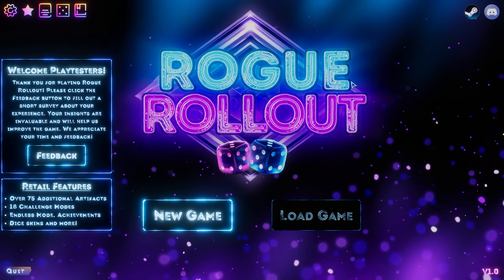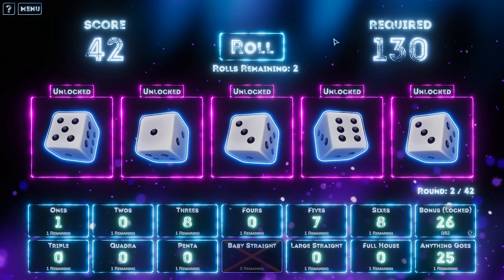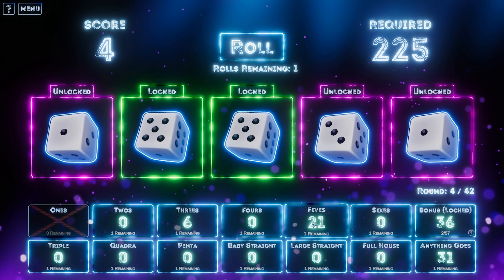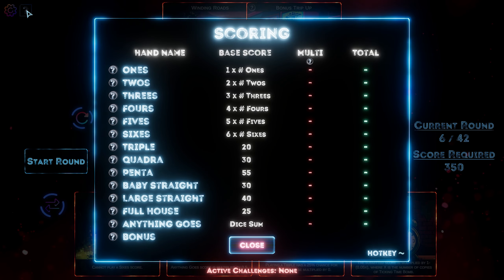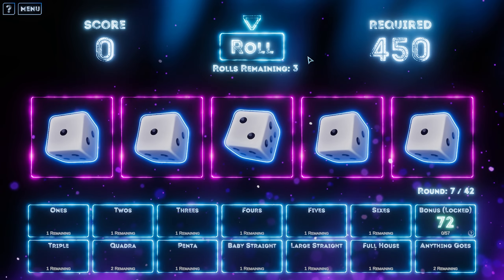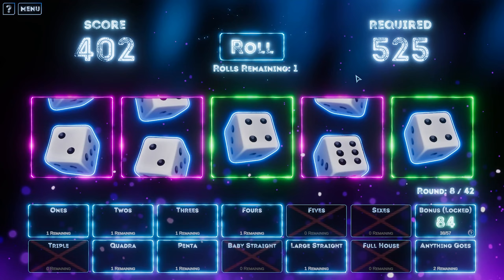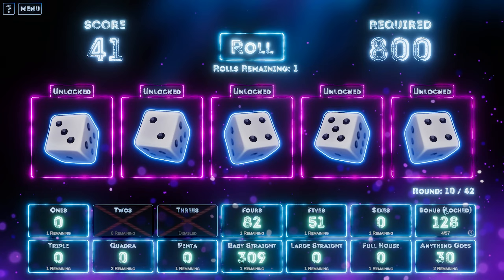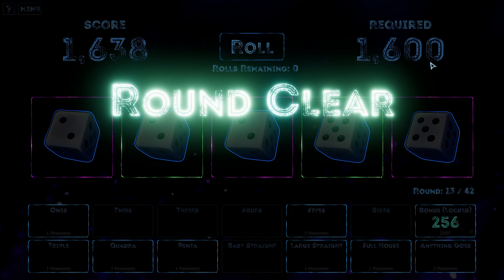I am Addicted to this AMAZING Yahtzee Roguelike (Rogue Rollout)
they just made Yahtzee ONE MILLION TIMES BETTER! I highly recommend checking out this roguelike yahtzee demo because it is incredibly fun (and addicting!)

Follow APQ!

About Rogue Rollout

Rogue Rollout is a roguelike deckbuilder that challenges you to master the dice and strategically choose your path through an ever-increasing gauntlet of rounds.

Roll dice, score points, and pick artifacts to enhance your gameplay as you aim to reach the highest round possible. Each round requires you to score a set number of points to advance, with the difficulty ramping up as you progress. Failure to meet the required points results in a game over, sending you back to the start for another try.

Whether you're a fan of roguelikes, deckbuilders, or classic dice games, Rogue Rollout delivers an addictive and satisfying gameplay experience. Roll your dice, plan your moves, and see how far you can go in this unique and challenging adventure. Will you rise to the challenge and achieve the highest score, or will the dice decide your fate? Start your adventure today!